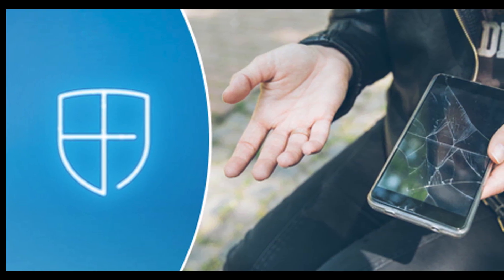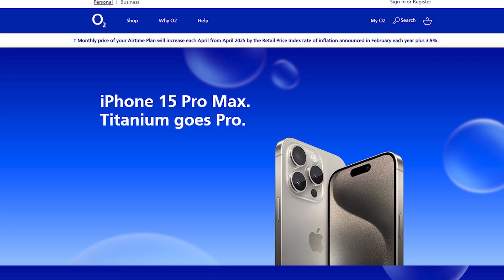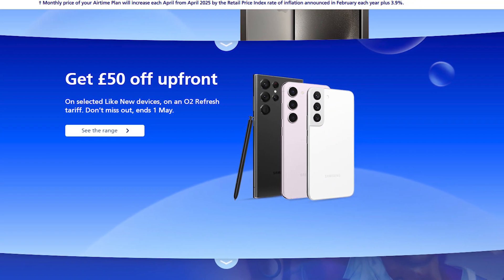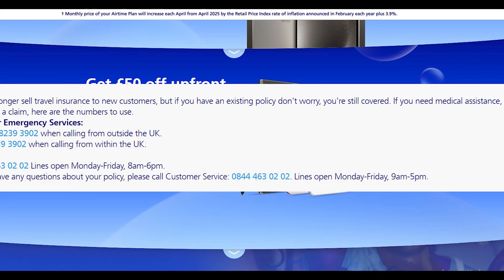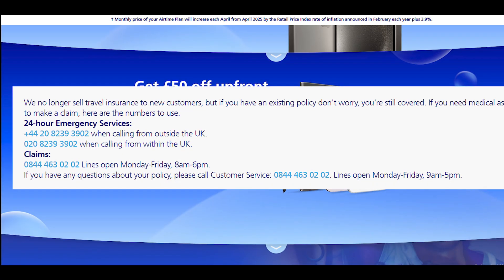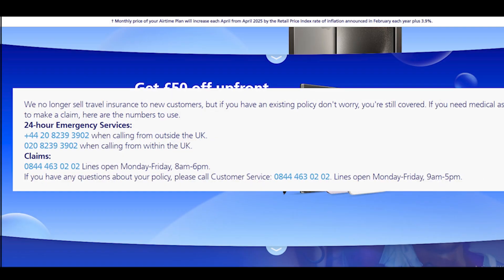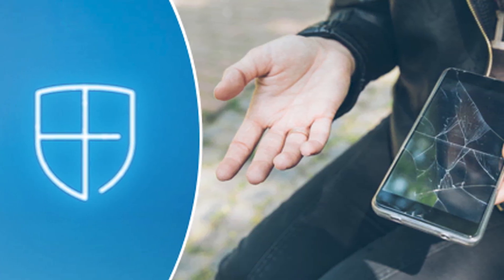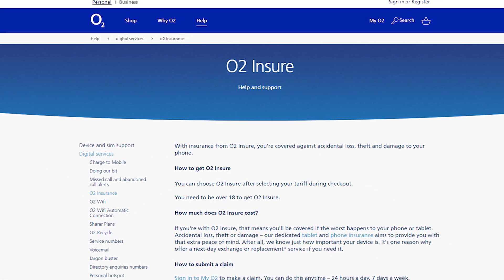How to cancel O2 insurance in 2024 [ New Updated Method ]